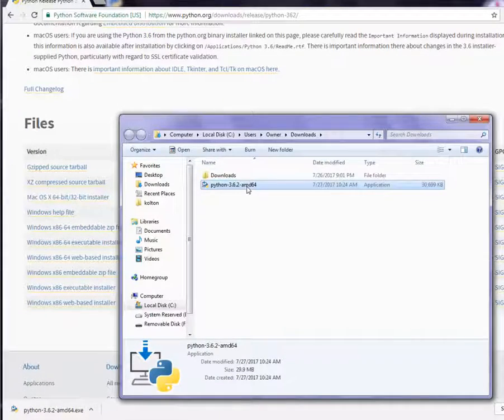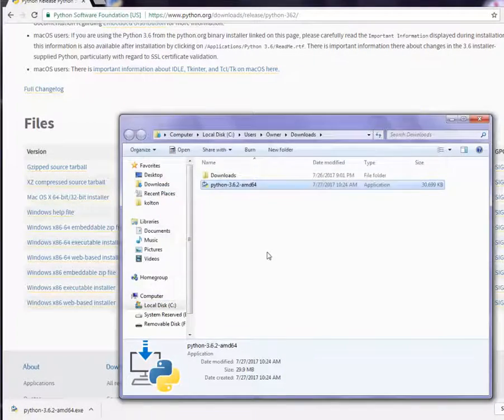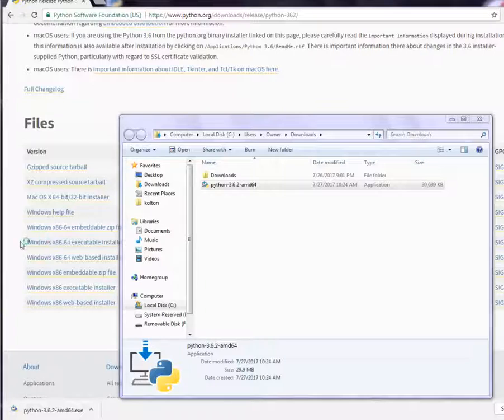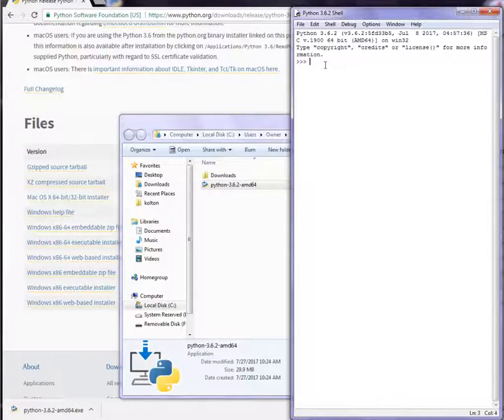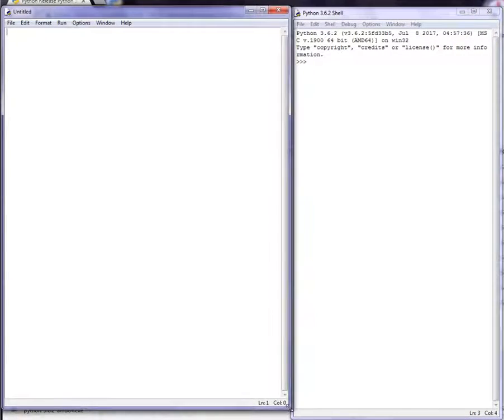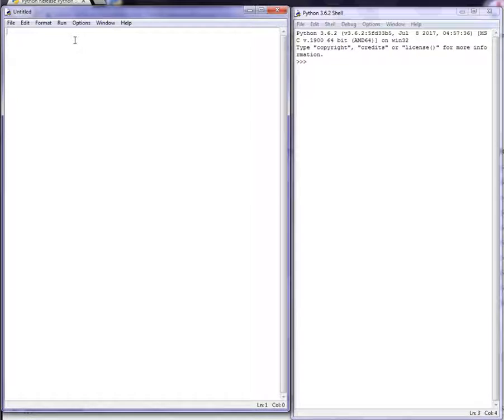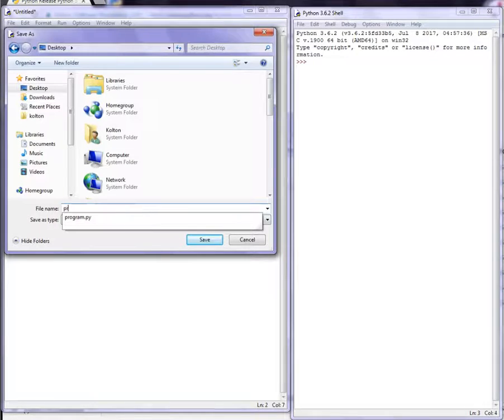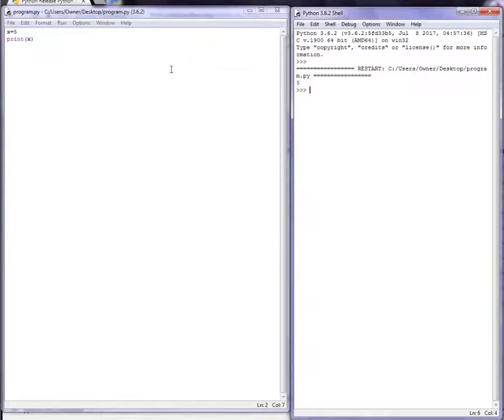Python Installation_Intro To Python_1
In this video I show you how to install Python and open the IDLE to begin programming.